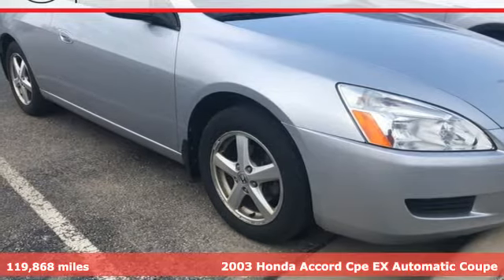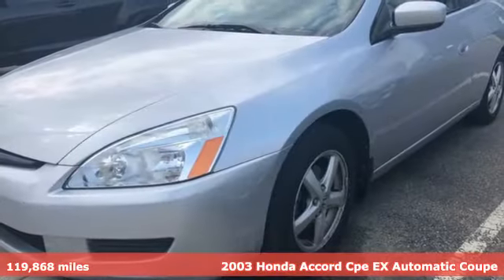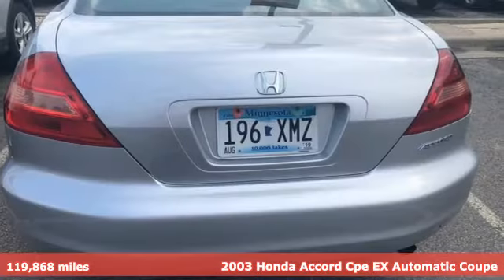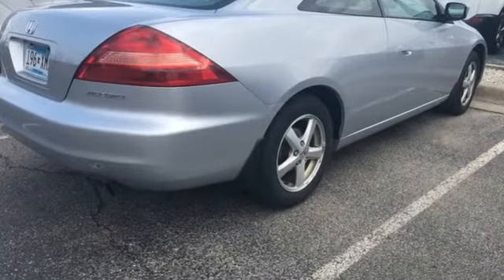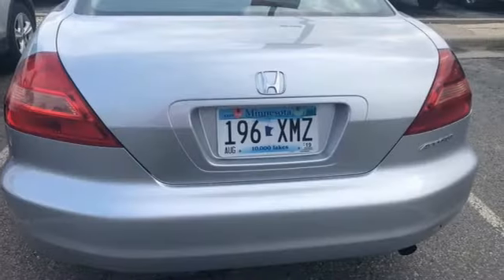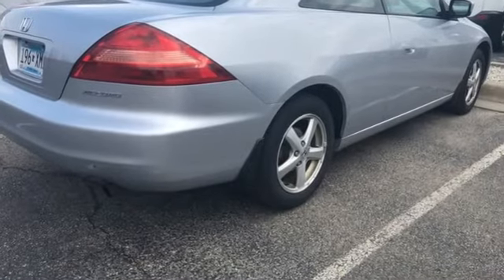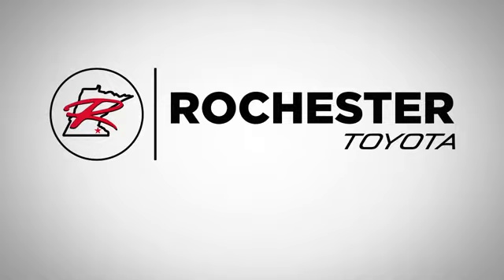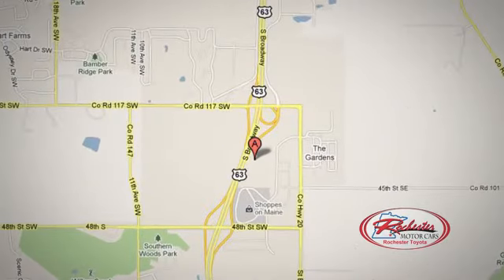Used 2003 Honda Accord Rochester, MN SA44288 - SOLD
Year: 2003
Make: Honda
Model: Accord
Trim: EX
Engine: 2.4L I4 DOHC i-VTEC
Transmission: 5-Speed Automatic with Overdrive
Color: Silver
Interior: Gray
Mileage: 119868
Stock #: SA44288
VIN: 1HGCM72693A002969
Recent Arrival! Accord EX Silver 2.4 Clean CARFAX. Local Trade, Sunroof/Moonroof, Cruise Control, ABS brakes, Air Conditioning, Alloy wheels, Power driver seat, Rear window defroster, Remote keyless entry, Steering wheel mounted audio controls. We look forward to earning your business.

Address:
4365 Canal Place Southeast